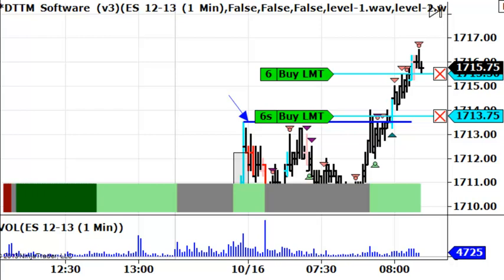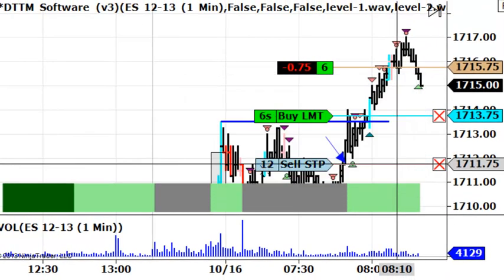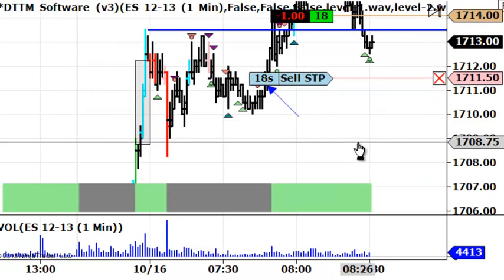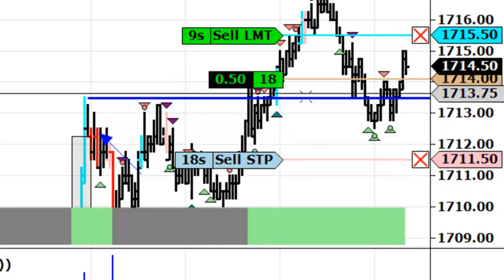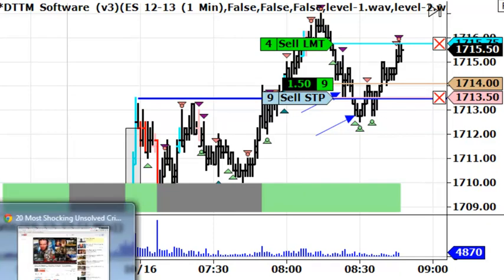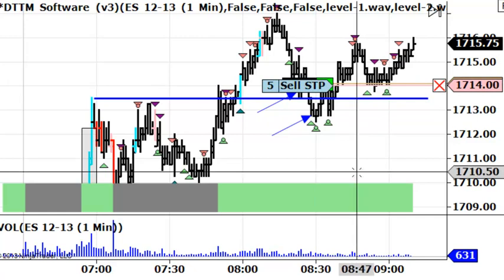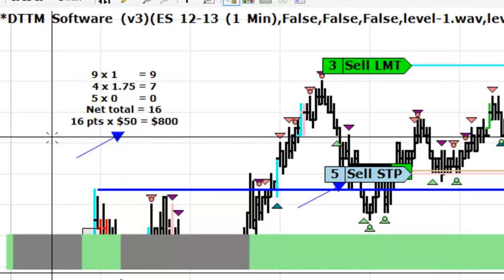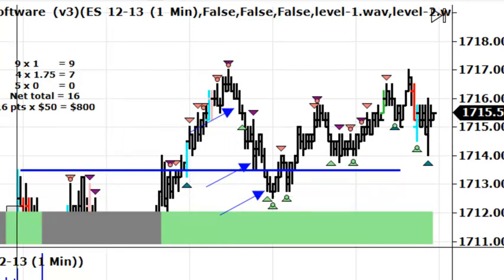Day trade - Live Trade Video - emini SP 500 - Oct 16-2013, daytradethemarkets - trading software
Day Trading

This trade took about an hour and a 15 minutes to complete and the video runs a little over 30-minutes. This trade was made during the regular trading hours.
This long trade was made in a three part entry sequence, which is not used very often. However, in this case a higher priced initial long entry was taken because of the extreme bullishness of the market. The up directional bias was setup in the immediate background with the lack of follow through overnight after the market stopped at a known support area in yesterday's regular trading hours. The other indication of a strong bull tendency was shown with the very early powerful rally in the regular trading hours.
The first entry was perhaps too aggressive but the other two entries were spot on. All of the entries were made based on the market's structure in conjunction with the daytradethemarkets software (a ninjatrader add-on). The daytradethemarkets software was also used to inform the trader as to when to adjust stops, ie manage the trade.